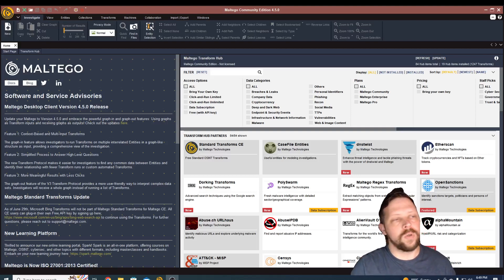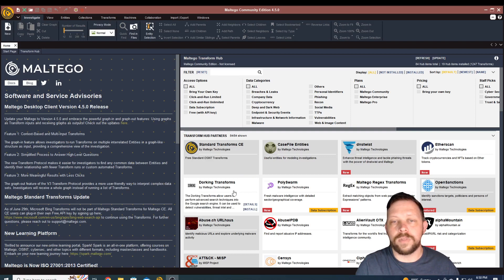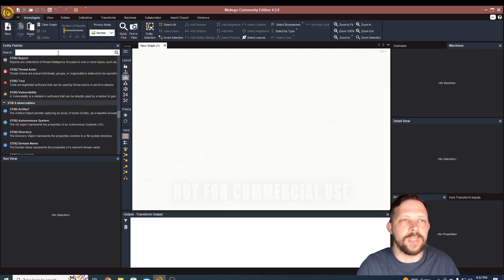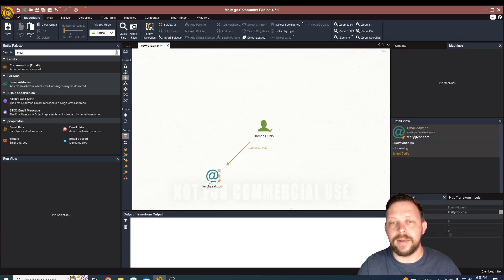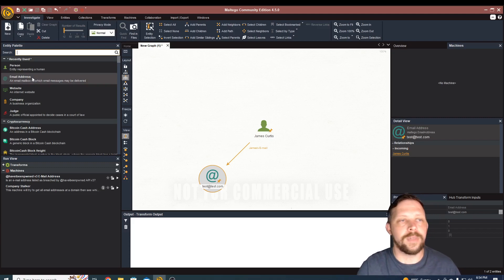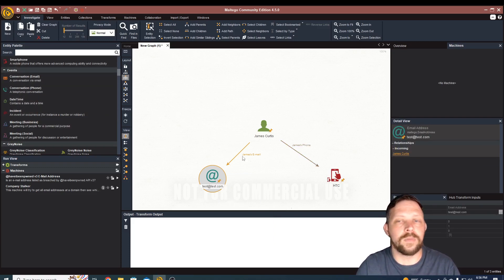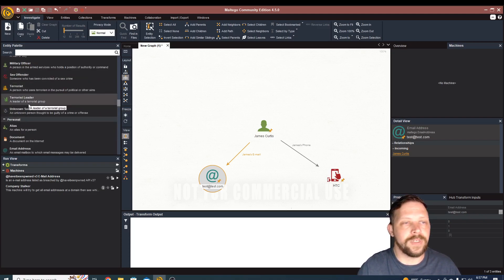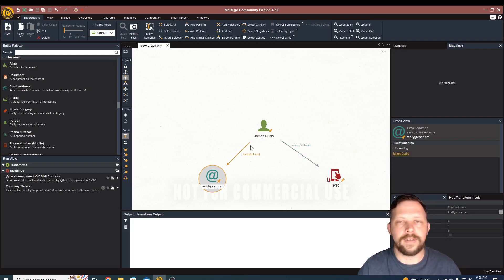Maltego Tutorial - OSINT Tool for Beginners (Complete Guide 2025)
Learn how to use Maltego for OSINT (Open Source Intelligence) investigations in this complete beginner's tutorial. I'll walk you through installing Maltego, navigating the interface, running transforms, and building relationship graphs to uncover hidden connections in your cybersecurity investigations.

🔍 What You'll Learn:
- What is Maltego and why cybersecurity professionals use it
- Installing Maltego Community Edition (free version)
- Understanding the Maltego interface and workspace
- Adding entities to your investigation graph
- Running transforms to discover relationships
- Analyzing connection patterns and results
- Real-world OSINT use cases for security research
- Best practices for cyber investigations

⏱️ Timestamps:
0:00 - Introduction to Maltego OSINT Tool
0:10 - What is OSINT and Why It Matters
0:55 - Maltego Interface Walkthrough
3:46 - Creating Your First Graph
8:14 - Outro

💡 Why Learn Maltego?
Maltego is essential for:
✓ Penetration testing reconnaissance
✓ Digital forensics investigations
✓ Threat intelligence gathering
✓ Social engineering assessments
✓ Network infrastructure mapping
✓ Security research and analysis

🎯 Perfect For:
- Cybersecurity beginners learning OSINT
- IT professionals expanding their skillset
- Penetration testers and ethical hackers
- Digital forensics investigators
- Security researchers
- Anyone interested in cybersecurity careers

📊 Video Stats: 8:43 | Beginner-Friendly | Step-by-Step Tutorial

Your support helps me create more free cybersecurity content.